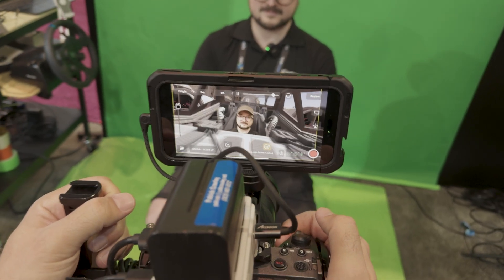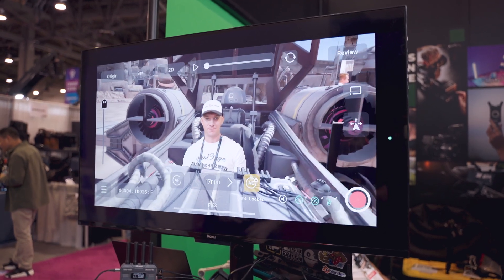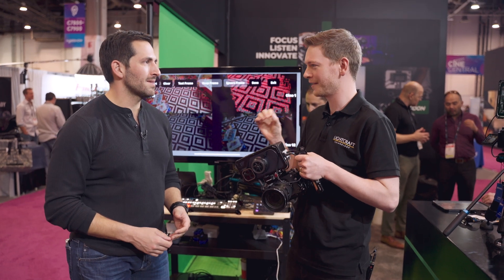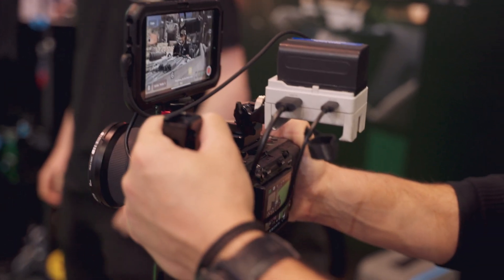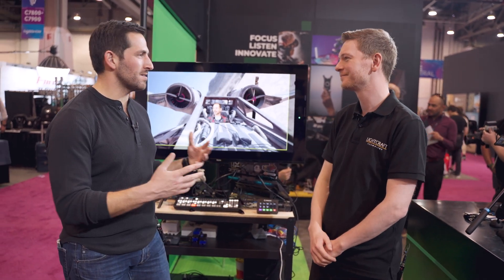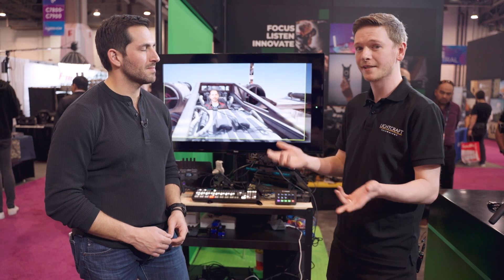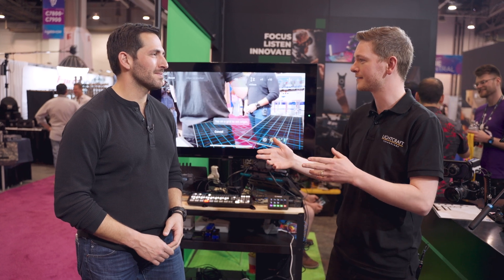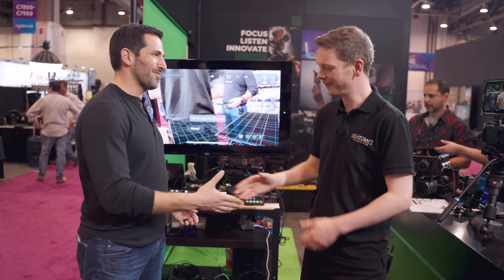Lightcraft Jetset Cine - Turn Your iPhone into a Virtual Production Camera Tracker [NAB 2024]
Discover how Lightcraft Jetset is making virtual production accessible to indie filmmakers and low-budget productions. Learn about the app's features, pricing, and how it can transform your iPhone into a powerful camera tracker for virtual production.

🛠 TOOLS & RESOURCES

Lightcraft Jetset: Making Virtual Production Accessible to All

Joshua from Lightcraft introduced their innovative app, Lightcraft Jetset, which is set to revolutionize virtual production for indie filmmakers and low-budget productions.

Lightcraft Jetset harnesses the power of the iPhone's LiDAR and accelerometer to provide camera tracking for virtual production. The app allows users to connect their cinema camera to the iPhone, enabling the phone to serve as a tracker for the main camera.

⏱ CHAPTERS
00:00 Introduction
00:22 What is Lightcraft Jetset?
01:08 Using the iPhone as a Tracker
01:40 Calibration Process
02:33 Genlock and Real-Time Tracking
03:36 Pricing and Subscription Model
04:28 Virtual Production for Indie Filmmakers
05:22 Jetset and Jetset Pro Features
06:28 Jetset Cine Features
06:56 Learn More About Lightcraft

📰 CREDITS
Producer & Host: Joey Daoud
Production Manager: Steve Regalado
Director of Photography: Justin Guo
Editors: Kirill Slepynin & Jan Gonzales
Graphic Designer: Kristina Leongard